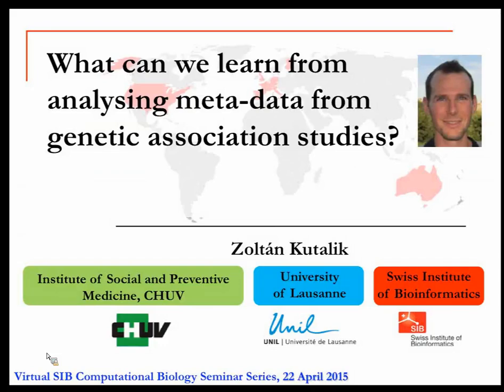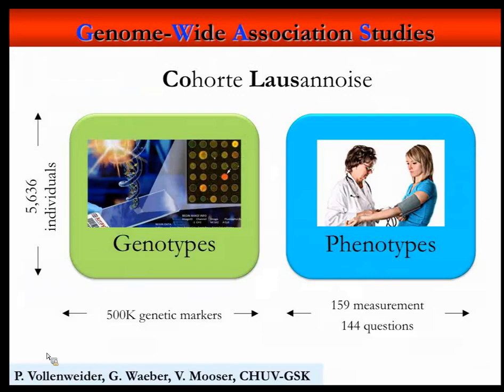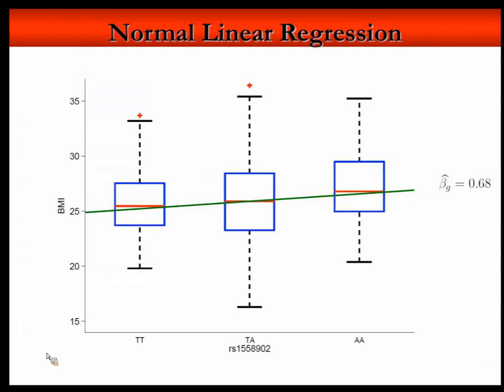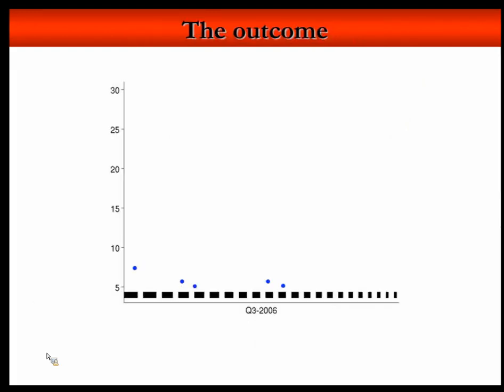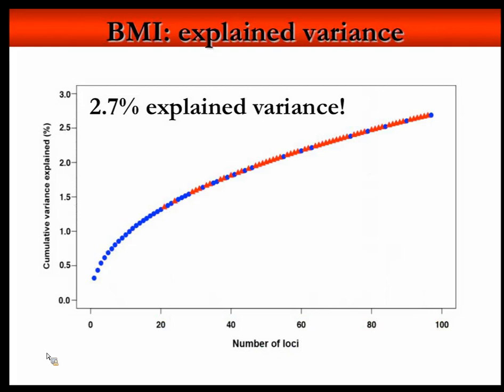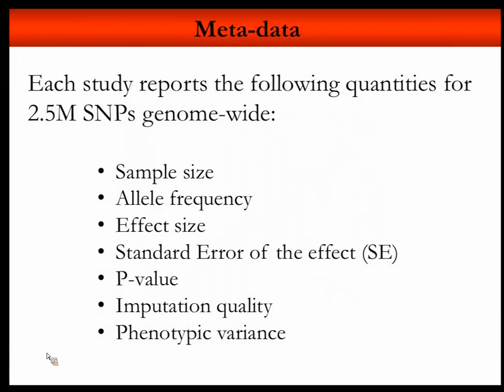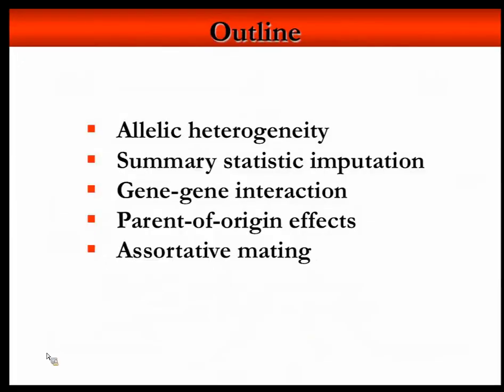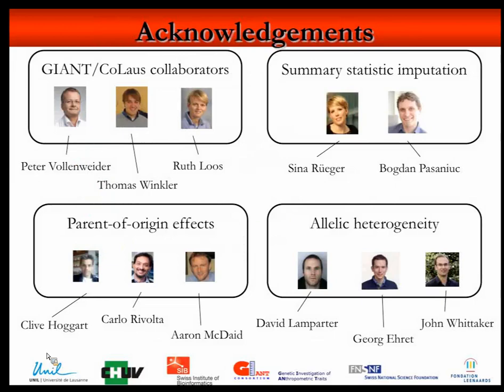Zoltán Kutalik: What can we learn from analysing meta-data...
What can we learn from analysing meta-data generated by a large number of genetic association studies?
Zoltán Kutalik, Statistical Genetics group